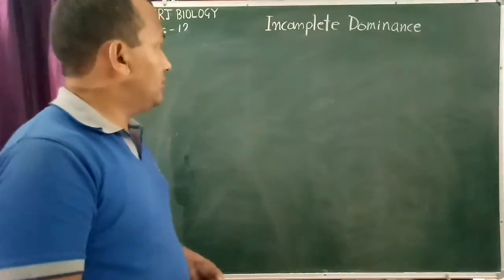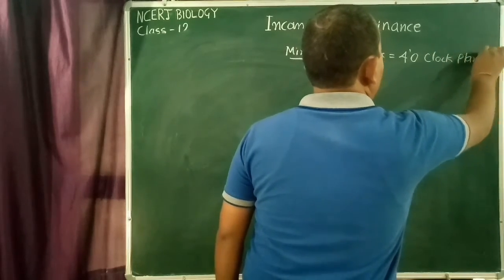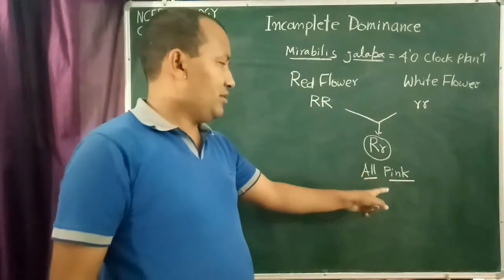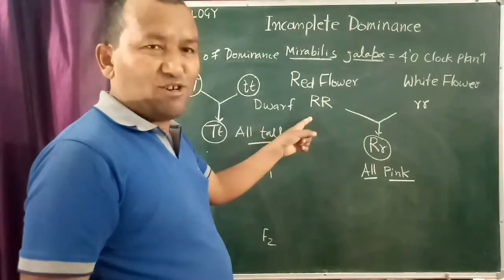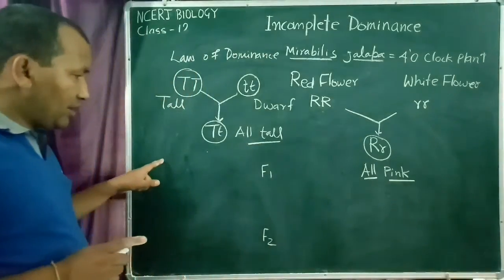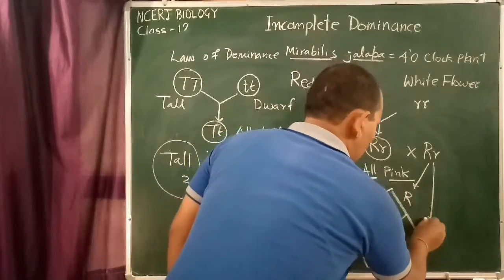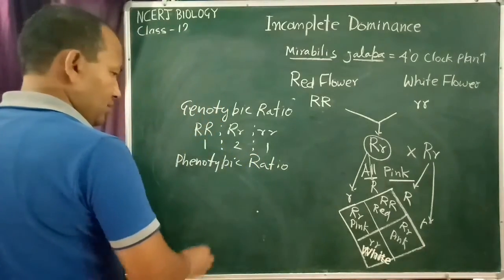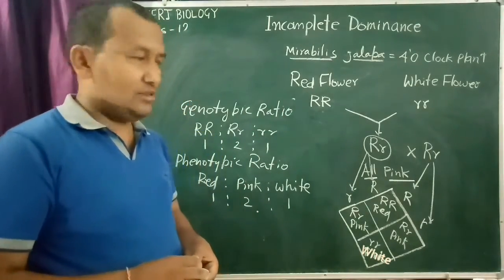Incomplete Dominance (in English),NCERT BIOLOGY,Class-12,Unit-2,Ch.-2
Medium-English, Class-12,Incomplete dominance,Class-12,Unit-2,Ch.-2